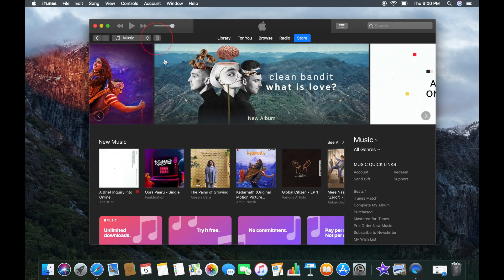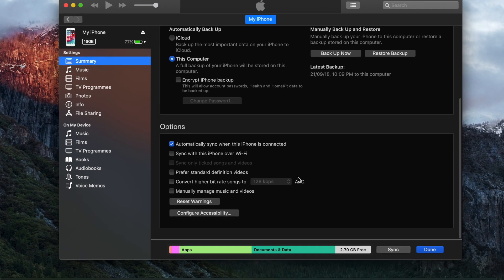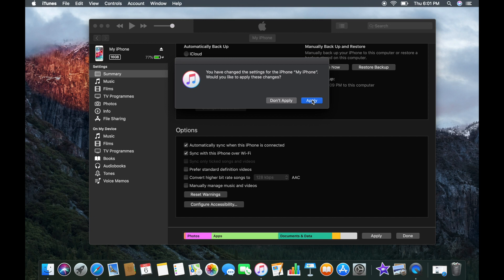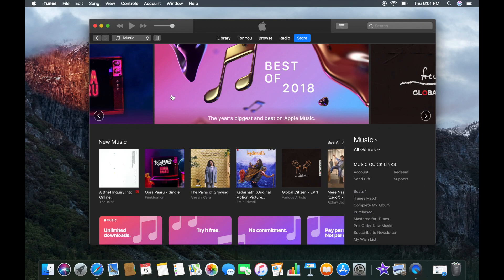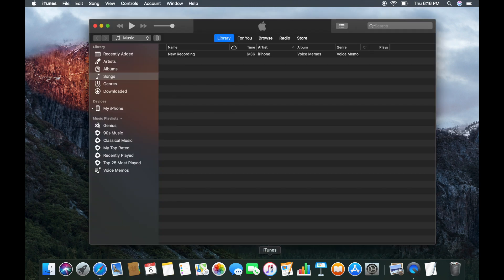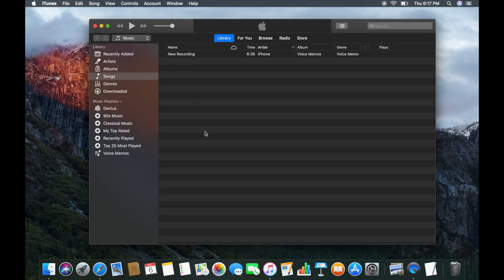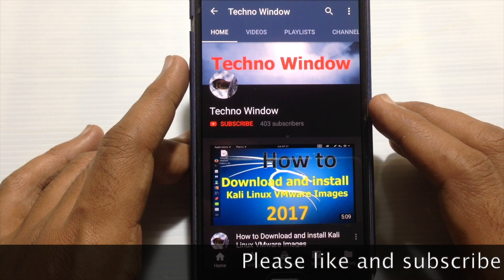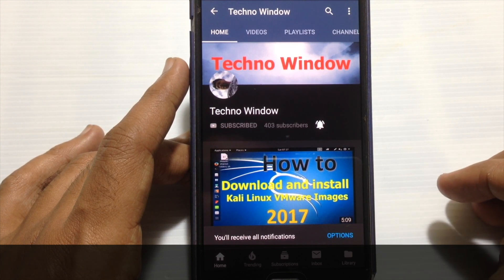How to Connect iPhone to iTunes with wifi